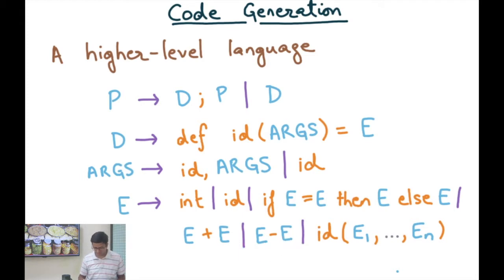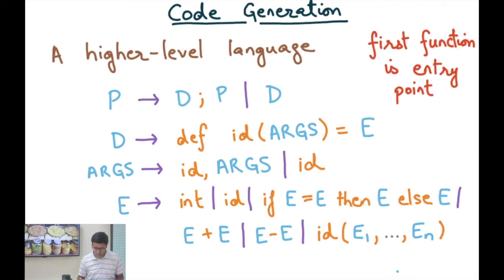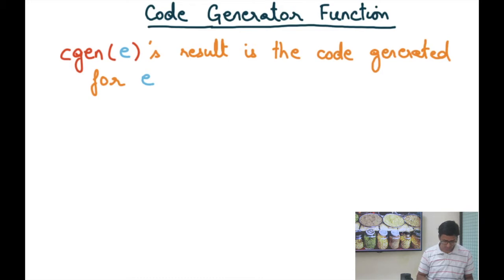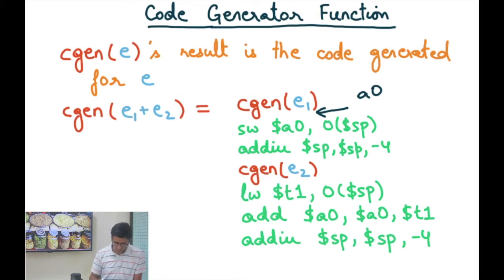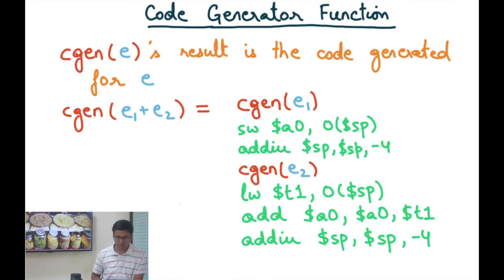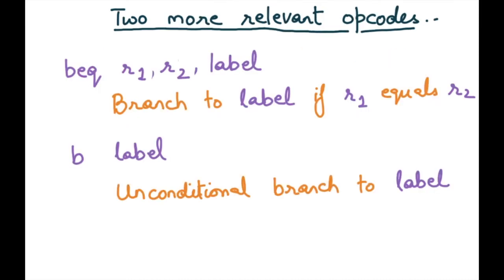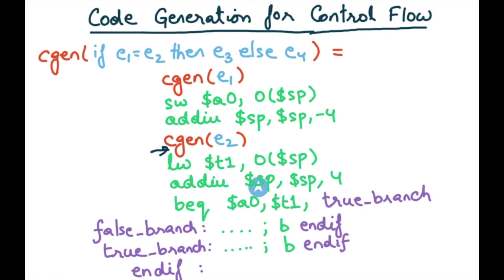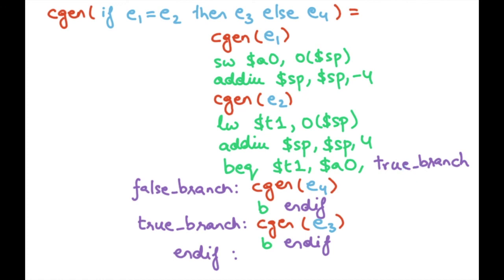Compiler Design Module 53 : Code Generation